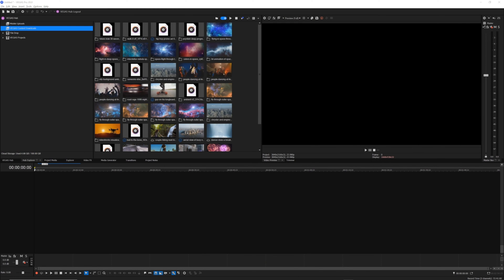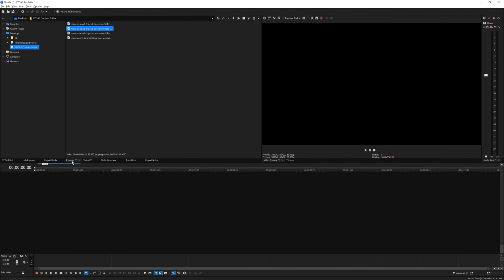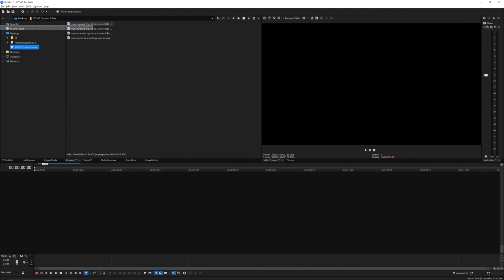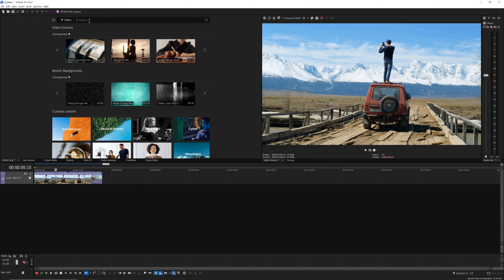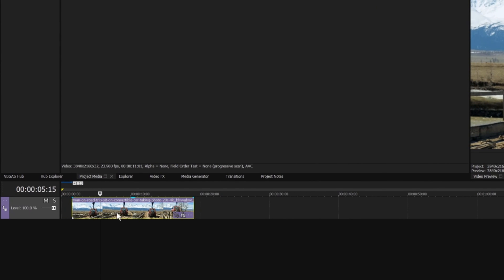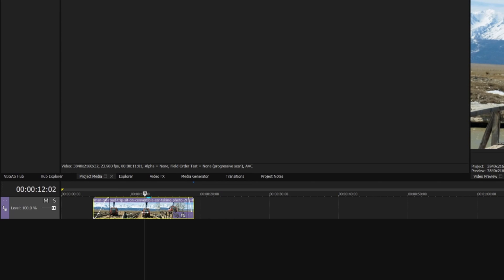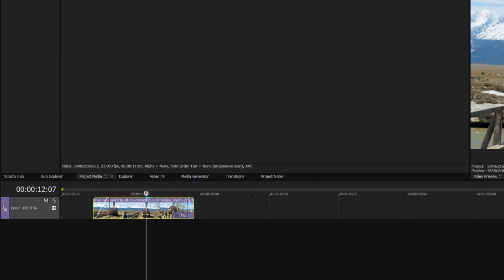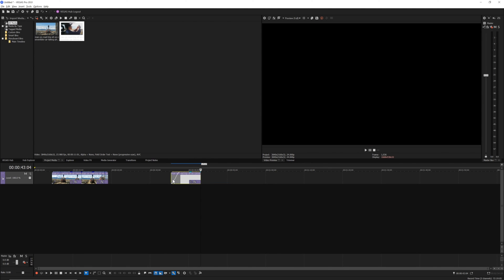VEGAS Pro – Importing Media & Basic Video Editing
Learn how to import media and the most essential video editing techniques.